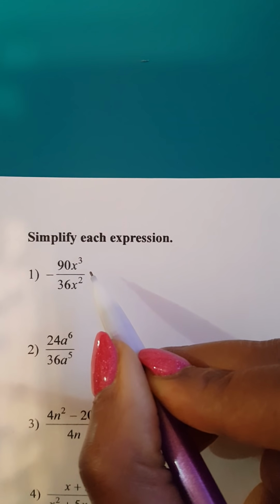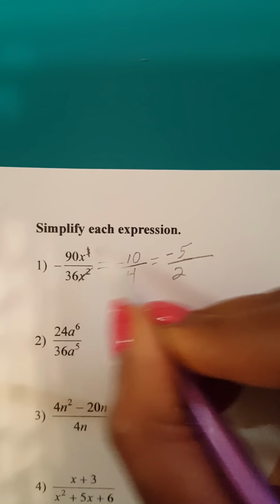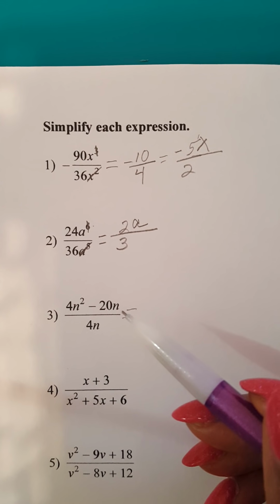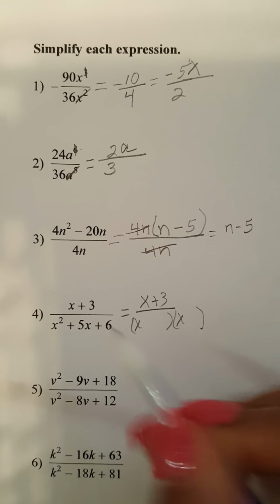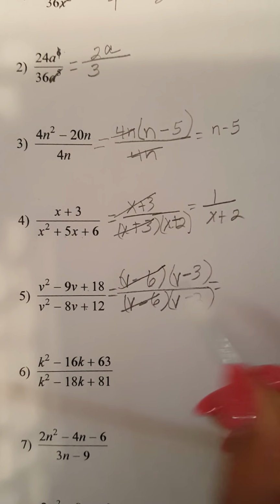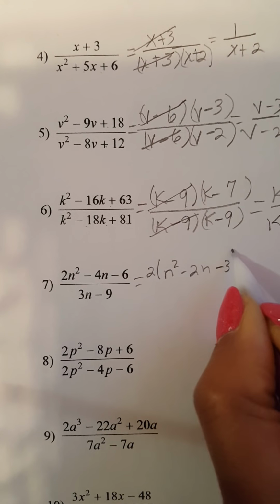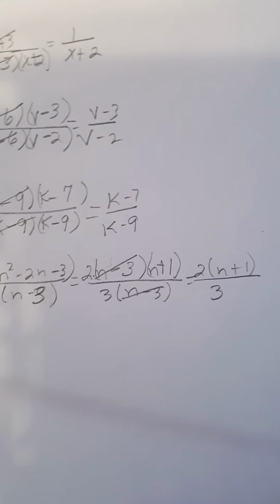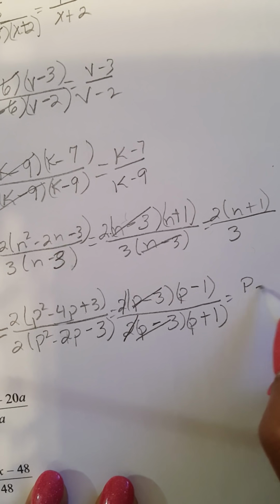Simplifying Rational Expressions prt 1